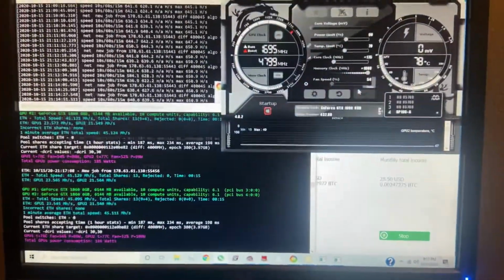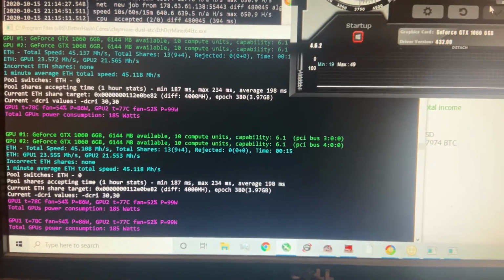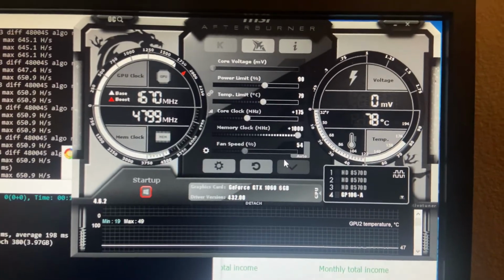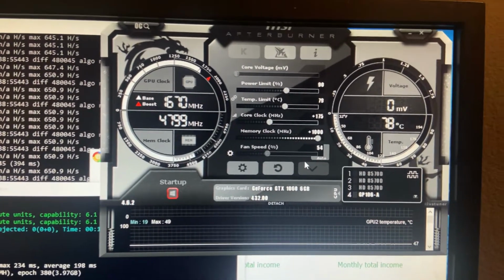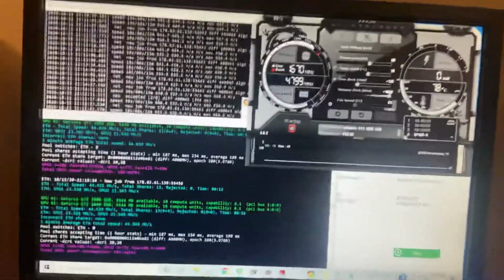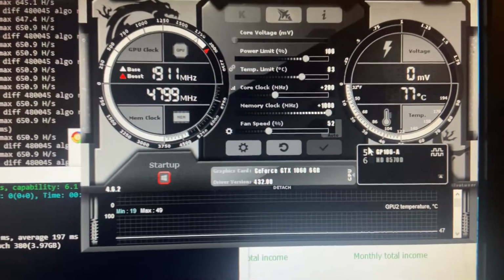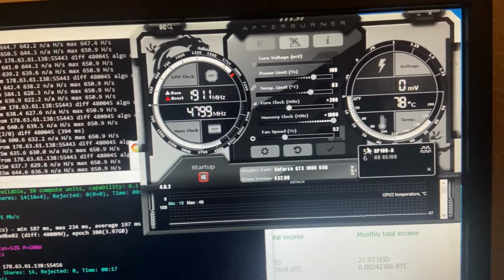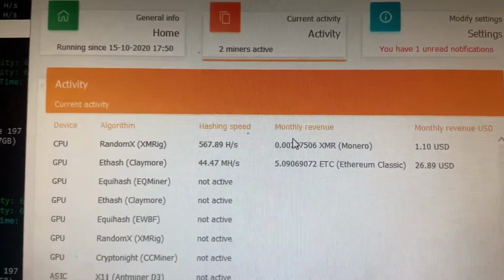Gigabyte GTX 1060 & Asus GTX 1060 Turbo Overclocking On MSI Afterburner NiceHash & Betterhash Mining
Good day Miners! I hope everyone is having a great Thursday night!

Quick Mining Rack Update. Specifically looking at the 2x1060 Rig on Betterhash. I have been messing with the rig and have finally gotten the overclocking relatively stable.  Might try an experiment to see what’s the lowest power consumption with highest Mh/s I could receive on this rig. What does everyone else get on their 1060’s? Make sure you let me know the make and model of the GPU’s!

Asus 1060 Turbo ~24.2 Mh/s ETC
Gigabyte GeForce 1060 ~ 21.5 Mh/s ETC

Next I will be seeing if I can lower the power consumption on these cards in Afterburner. I also look forward to tweaking the 3x Rx580 rig and optimizing that rig for the best Mh and power consumption.

Thinking I’m going to try to be as power efficient as possible!

Black Miner Mini? Moonlanders? Anything interesting you want my opinion or thoughts on let me know!

 Stats Below:

3 Different GPU Rigs:
3 XFX RX580 8gb (75-82mh/s) ETH @ 300 Watts

1 XFX RX570 8gb  (24-28mh/s) ETC @ 60 Watts
1 5600XT 6GB (32-38 mh/s) ETH @ 90 Watts

2 1060 6gb Turbo & Windforce  (45mh/s) ETH @ 190 Watts

Asic Miners

6 Moonlander 2’s (20mh/s) LTC F2 Pool
1 GekkoScience NewPac (60-120gh/s) CKPool BTC

FPGA Miner

1 Black Miner Mini+ (450-540 Mh/s) CKB

Let me know if you have any questions! I have been doing this for less than a year! Looking to invest more and become part of the community!

Thank you for taking the time out of your day today for me! Stay safe and I wish everyone the best!

Don’t forget to leave a like or a comment! I will post another update soon! Let me know what you want to see!

CryptoCoin.com! Super excited to receive a debit card that uses crypto to buy things! It’s super interesting! Check it out! to sign up for Crypto.com and we both get $50 USD

I am currently staking these coins on the markets above!

DAI
XTZ
ATOM
EOS

Happy Mining!

-CaptainFrandy